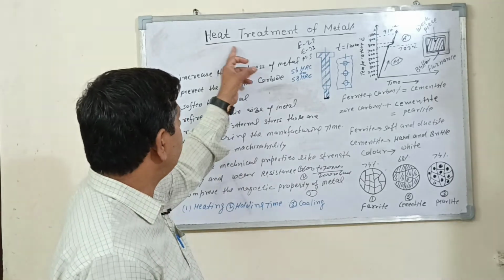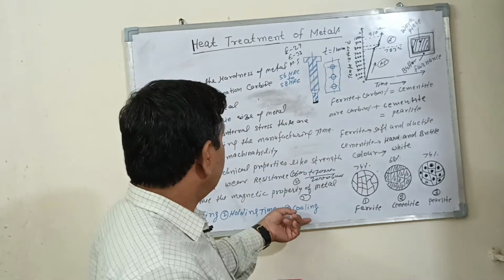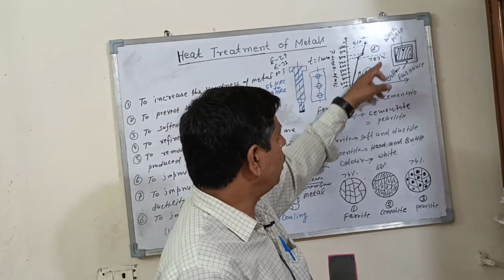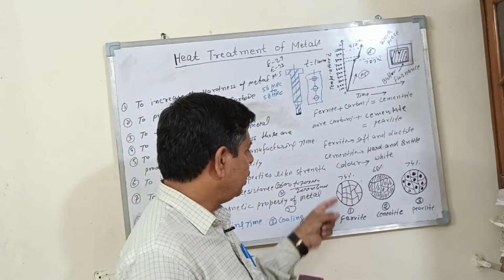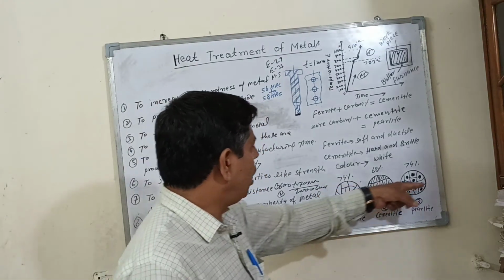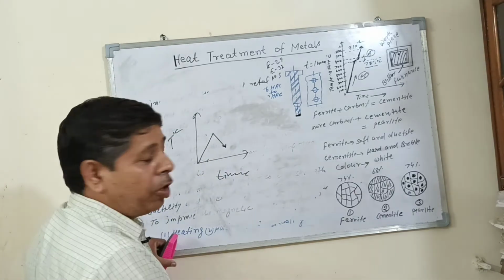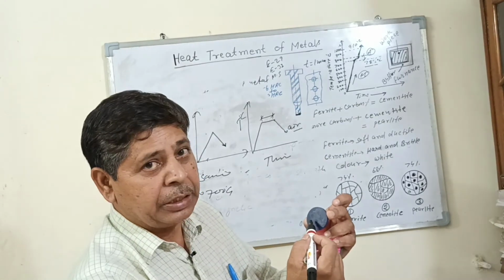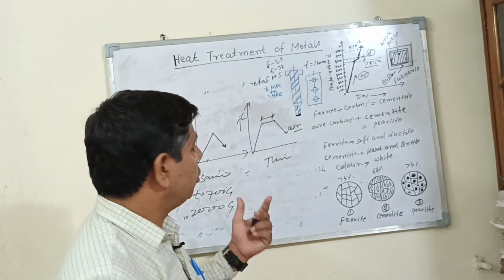HEAT TREATMENT OF METALS